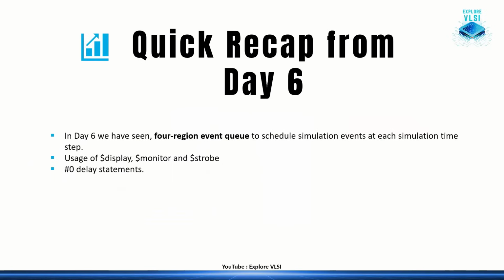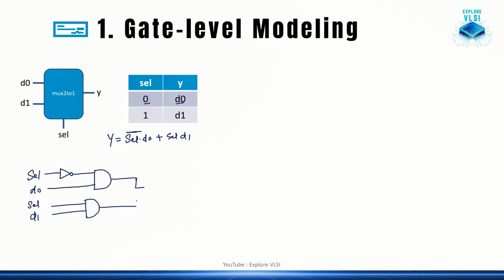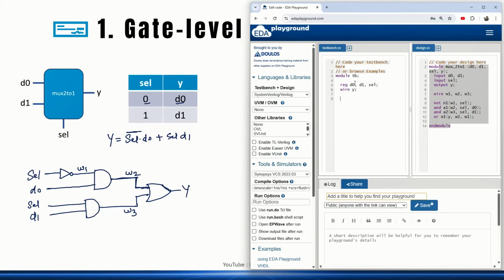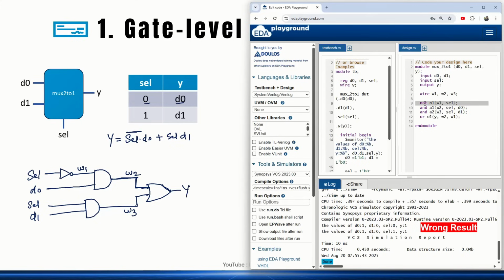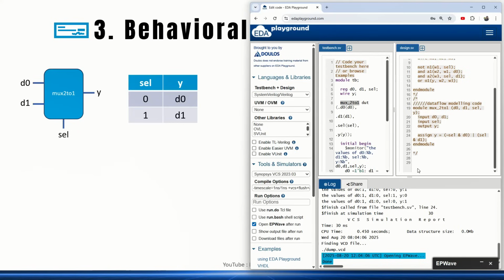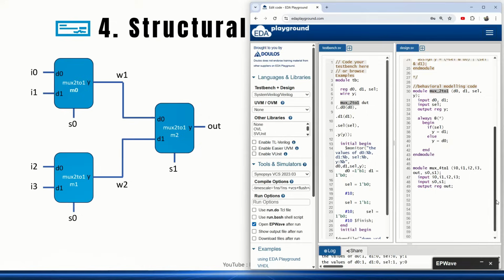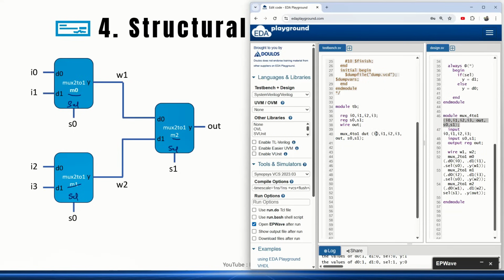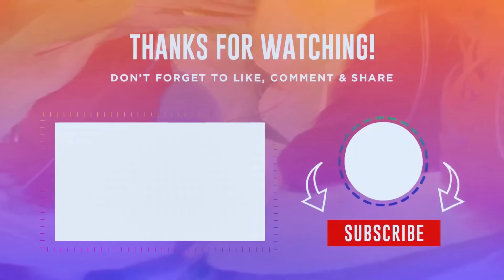Day 7 - 🚀 Verilog Coding from Scratch & simulation | Mux design in all modeling styles and Testbench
🚀🚀🚀Welcome to 🚀 Day 7 of the 100 Days of RTL Design & Verification series! In this video, we design and explain a 2:1 Multiplexer (MUX) using Verilog.
You’ll learn the concept, truth table, and different ways to implement the circuit in Verilog HDL.
Verilog 2:1 MUX in All Modeling Styles | Dataflow, Gate-level, Behavioral

🔹 What you’ll see in this video:
Basics of 2:1 MUX
Truth Table & Logic Expression
Verilog Implementation from scratch
Simple and clear explanation for beginners

In this session, we kick off with an introduction to continues assignment in RTL Design and Verilog, the foundation of digital hardware design.

📌 What you’ll learn today:
Learn the difference between blocking = and non-blocking assignments in Verilog. See how they affect simulation vs synthesis with clear examples. Understand why non-blocking is essential for sequential circuits. Perfect for students, beginners, and anyone preparing for RTL design interviews.

Content:
0:00 Intro, Recap from Day5
0:32 Day 6 content

🚀Students aspiring to enter VLSI
🚀Freshers preparing for RTL/Verification jobs
🚀Professionals upgrading skills in hardware design

📅 Series Roadmap:

Day 1–30 → RTL Design with Verilog
Day 31–60 → SystemVerilog for Verification
Day 61–85 → UVM Methodology
Day 86–100 → Protocols & Real Projects